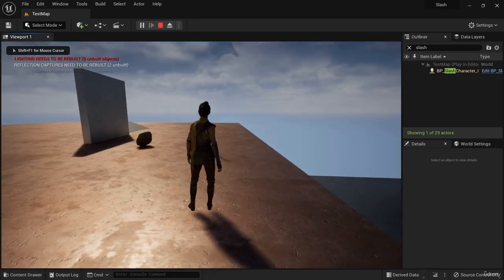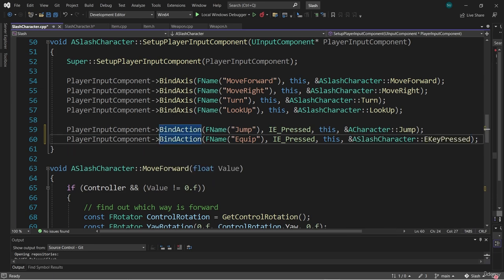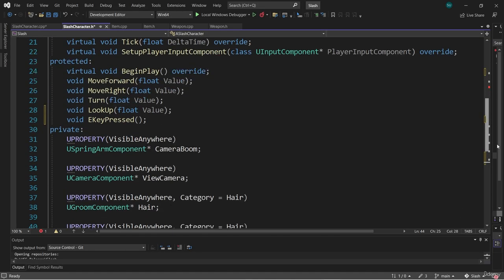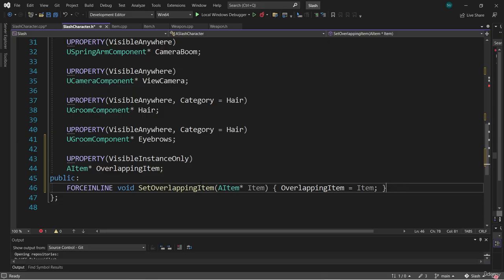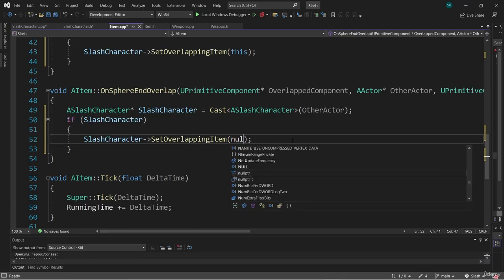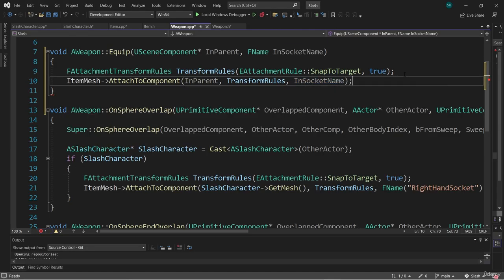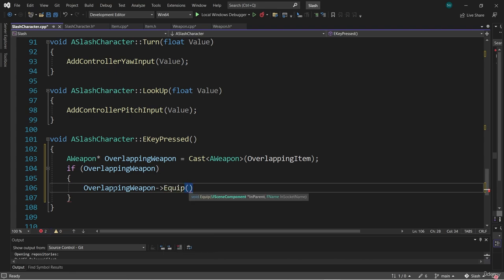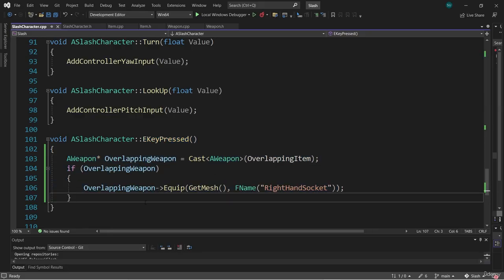7 Picking Up Items